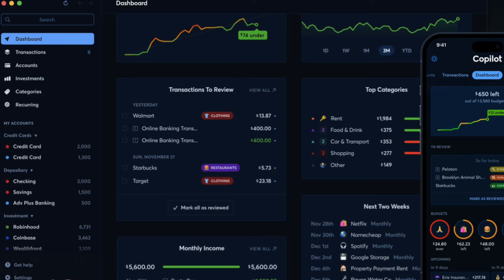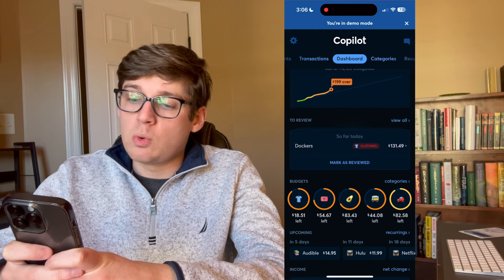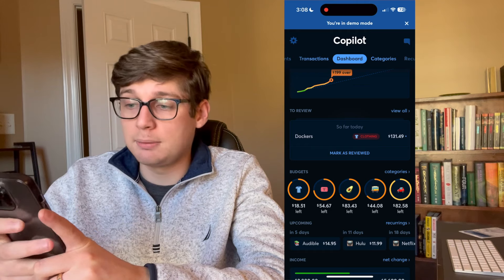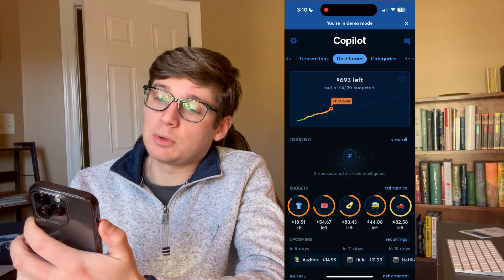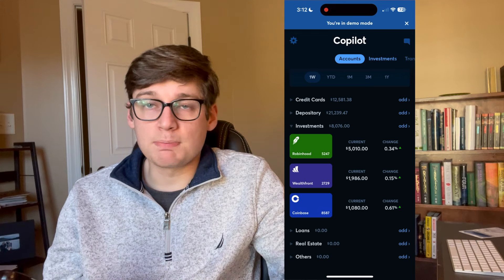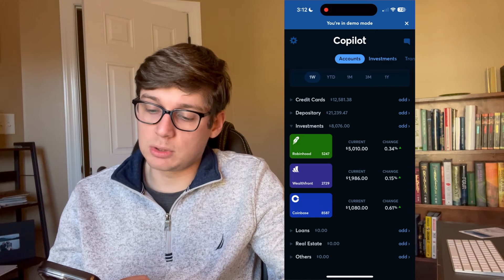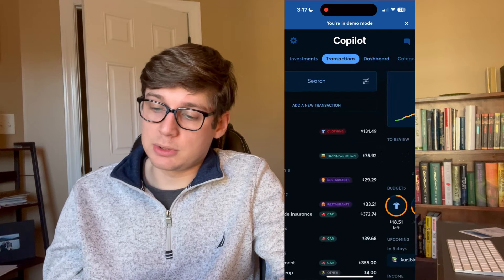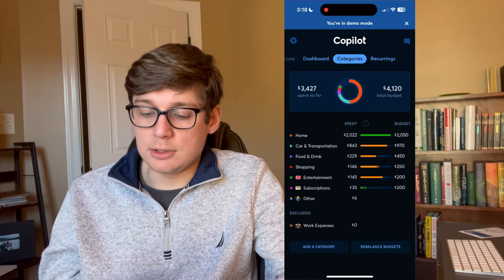Copilot Finance App: 3 Year Review!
Timestamps:
00:00 - 01:11 Introduction
01:12 - 16:16 App Demo
16:17 - 23:13 Opinion/Conclusion